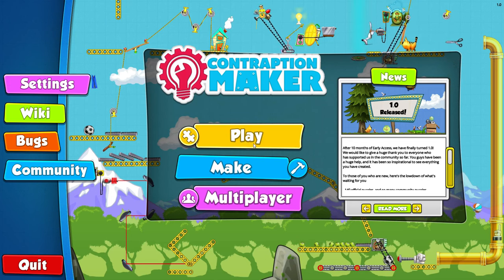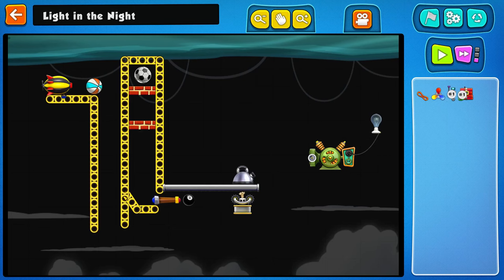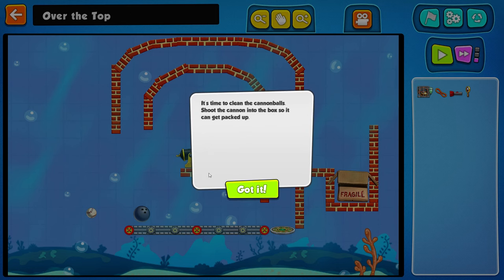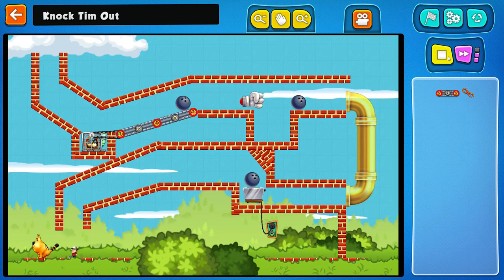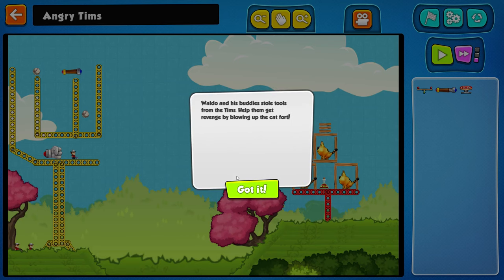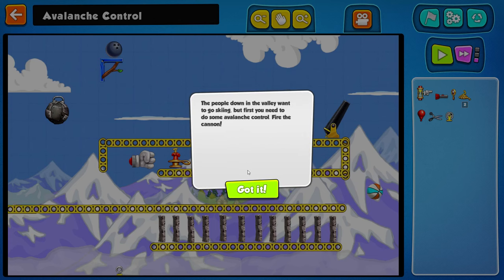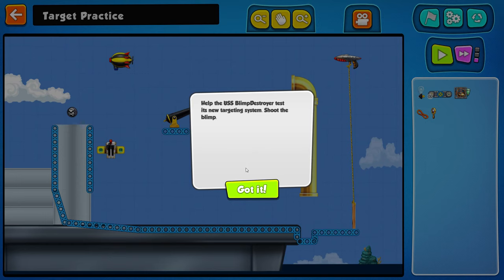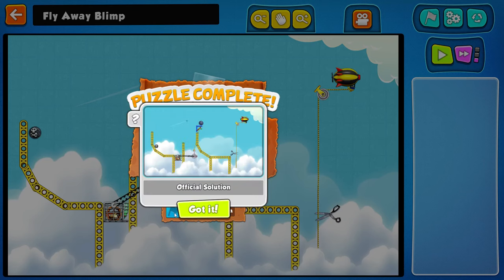Contraption Maker Walkthrough part 3 Easy I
DinXy playing Contraption Maker on PC using keyboard and mouse. Starting to complete the Easy puzzles.